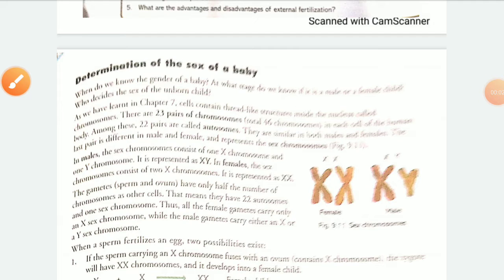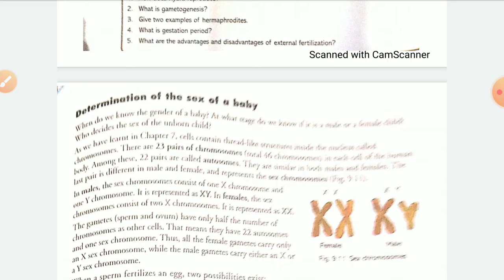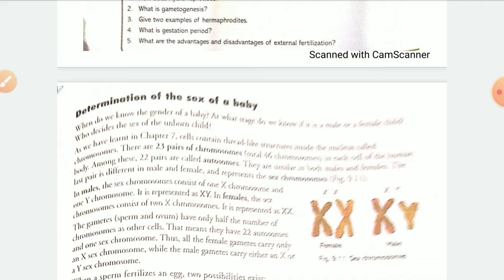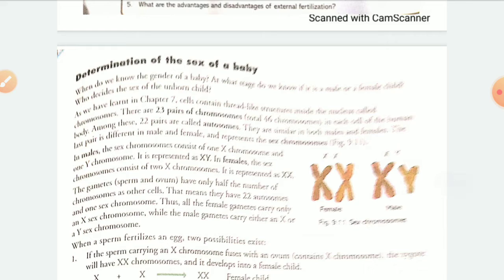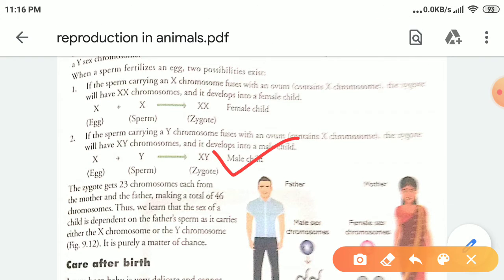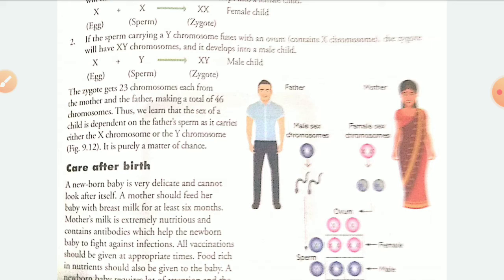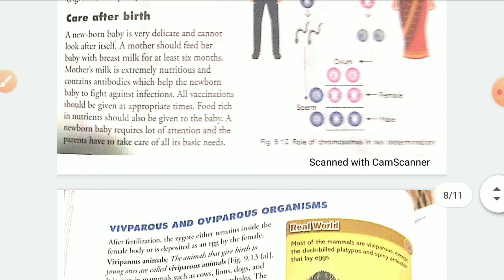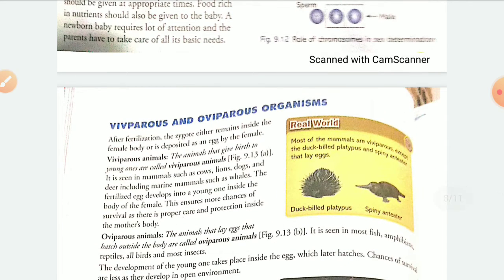Class VIII Reproduction in animals part 4